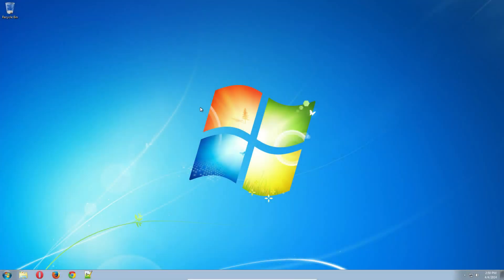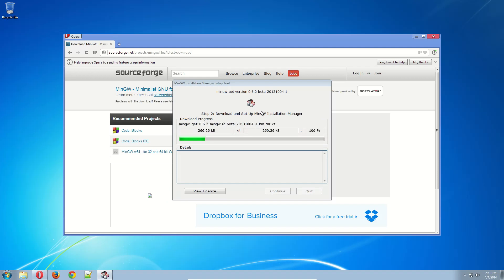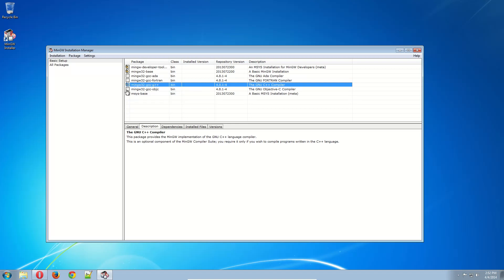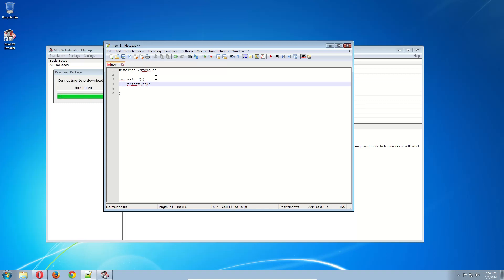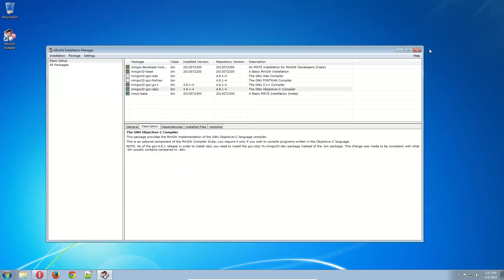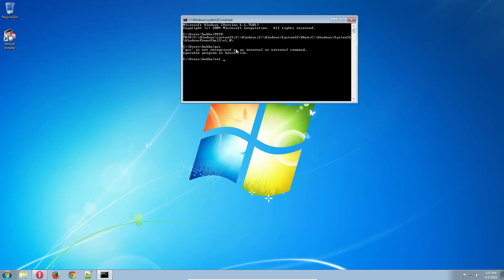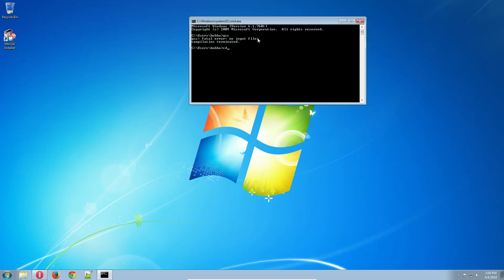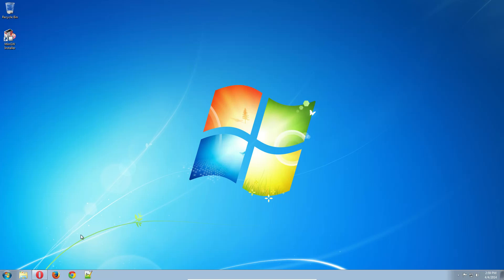How To install MinGW (GCC) in Windows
MinGW is a port of the GCC to be used in Windows.

Instructions:
and click download installer
2. Execute the .exe file you downloaded from source forge and click continue.
3. Select both msys packages as well as the basic install. Additional Packages are optional.
4. Install the packages by going to the install menu and clicking "apply changes"
5-8. Wait so long it takes four steps.
9.Run the command 'setx PATH "%PATH%;C:\MinGW\bin;"'
This command will add the compiler applications to the PATH(Windows searches the PATH for one line execution commands eg. "dir" "cd" are all located on the PATH.) We need to add these to the PATH so compilation can be done in one line.

Whatever step this is.
example compile command is: "gcc helloWorld.c -o helloWorld.exe"

I will break that command down for you. gcc is the compiler for c, helloWorld.c is a file to be compiled, -o is an option for this command that specifies the output file to the second argument given, the last argument is the output file.